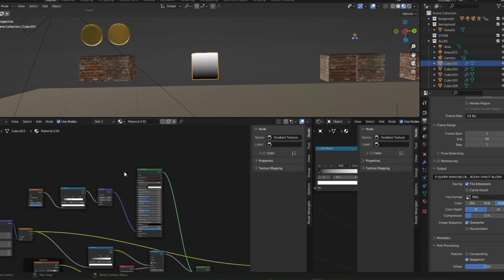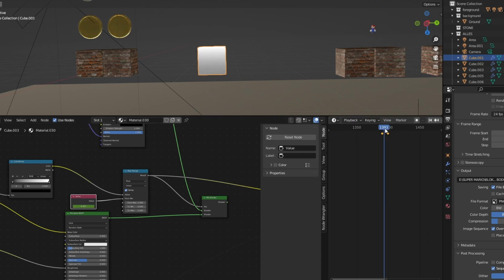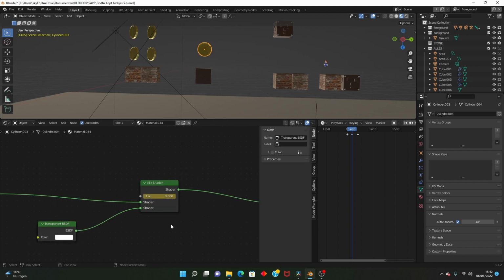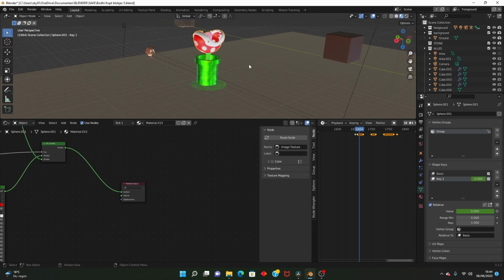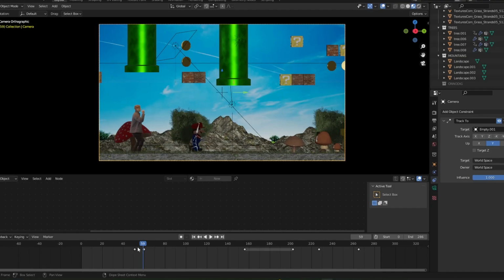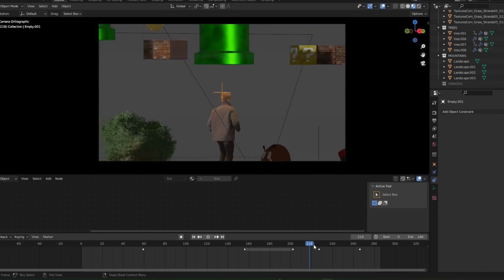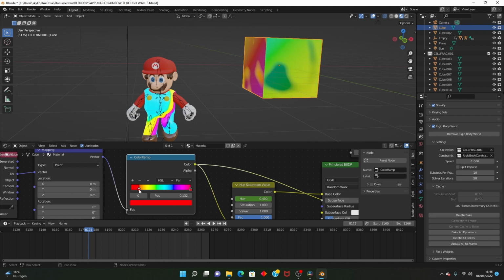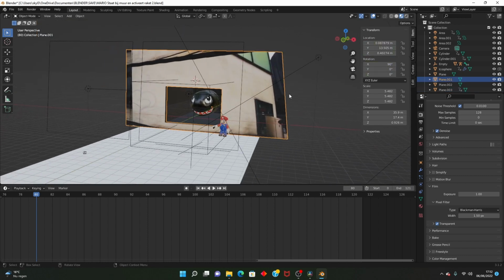Blender VFX Breakdown: Super Mario In Real Life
We uploaded this Super Mario movie on Goosetastic. Another channel. In this video I'll give a breakdown of all the shots and how we did it in Blender.
You'll learn how to switch textures from one to another real easy and you'll also see how I went over the process of making this movie.
Check out the full video and follow my filmmaking journey!

00:00 -  Compilation of the movie
00:29 - Introduction
01:10 - Animating Texturechanges
03:18 - Transparent Coin
04:10 - Goompa walk
04:40 - Plant
05:13 - Camera Tracking Tips
06:05 - From 2D to 3D
07:31 - Rainbowtexture
09:00 - Rocket out of Wall
10:23 - Recommending other Channels